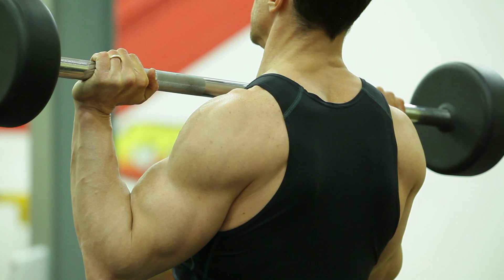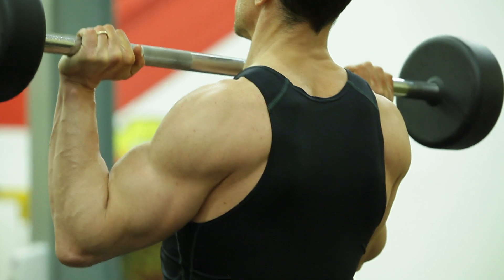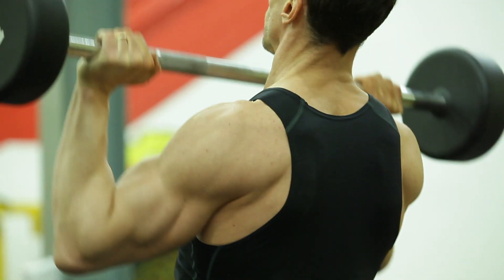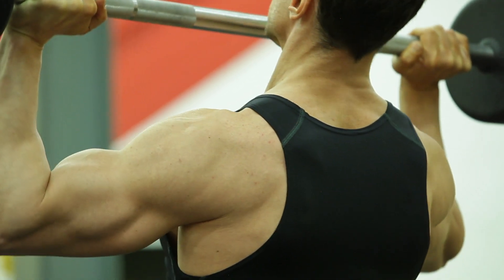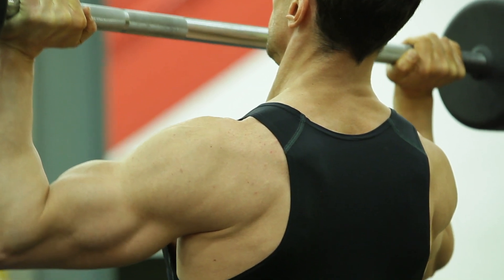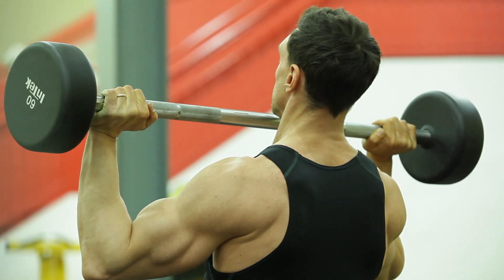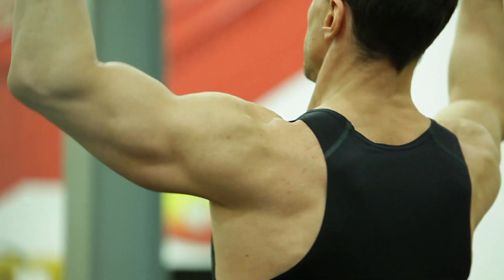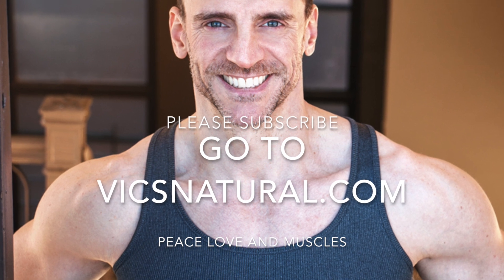How to Get Big Shoulders. Best Shoulder Exercises for Mass and Wide Shoulders. Vicsnatural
For Wide Shoulders and Big Time Growth, You need the shoulder press. Do it right!
If you want to know how get big shoulders, you need to watch this video. In this video, Victor Costa from Vicsnatural teaches the overhead press exercise which is an essential part of any shoulder workout for mass.
The basis of the exercise is of course, to keep the tension of the exercise in the shoulder. This means taking the traps out of the exercise. You must be mindful of this and push around the trapezius muscles rather than pushing through the trapezius. The best shoulder workout includes several exercises including the overhead press. Victor Costa is considered among the top trainers in the world. You can get Vic's workouts and diet program Follow Victor Costa on Instagram and Facebook @vicsnatural